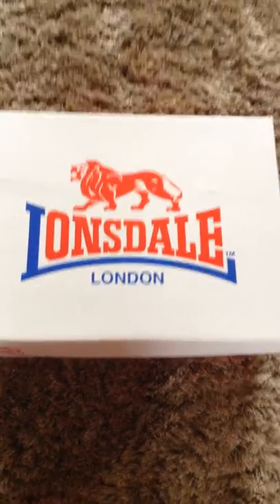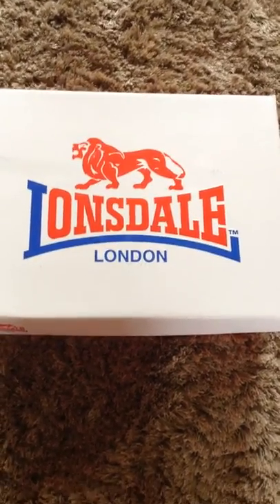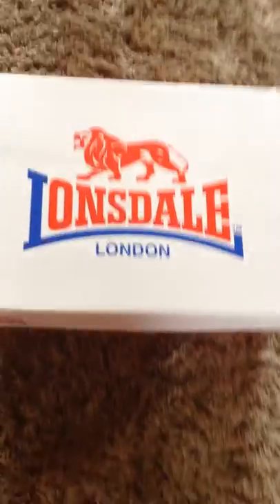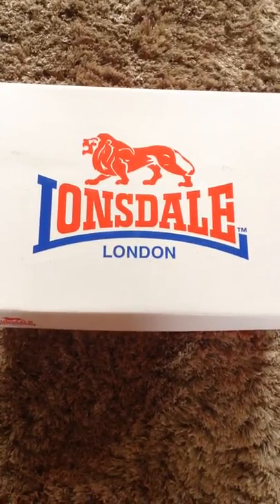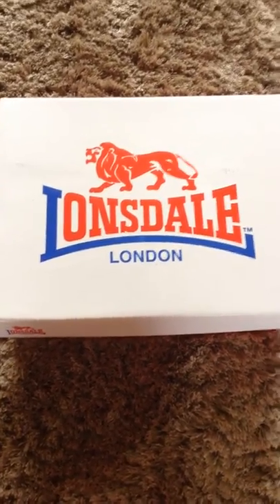Mma vid my new boots